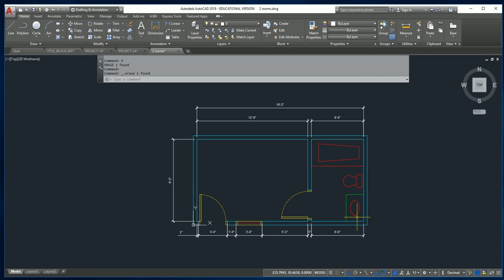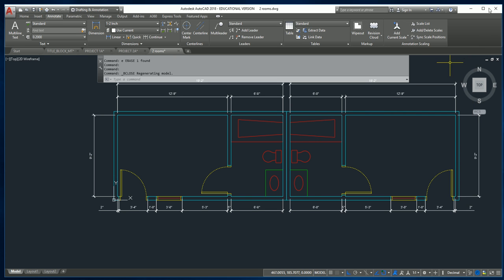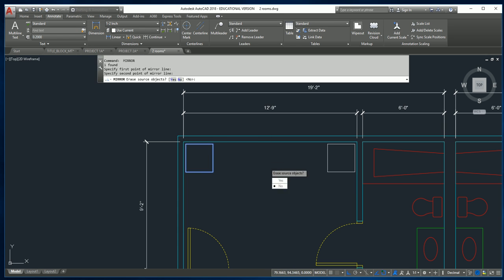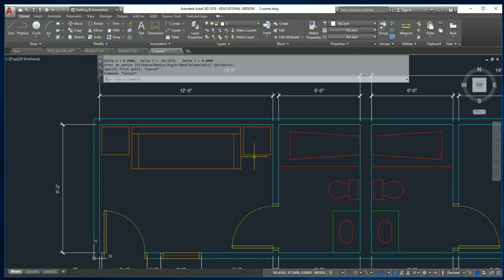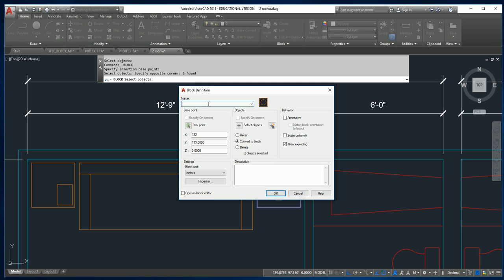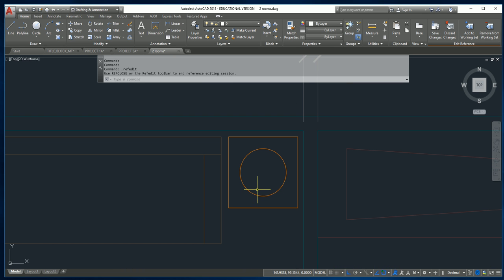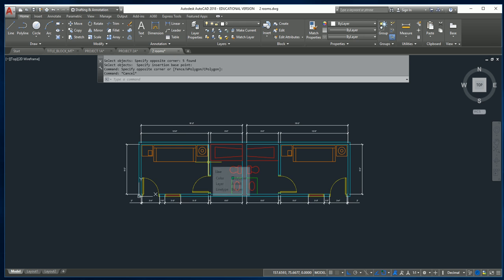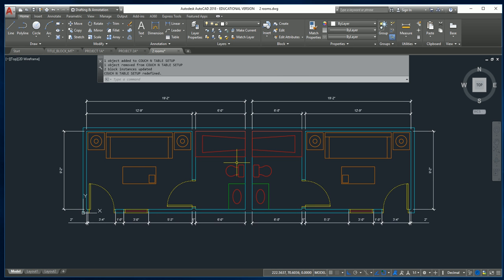ECT 16 9 29 18 PT 1 2 Room, More On Blocks